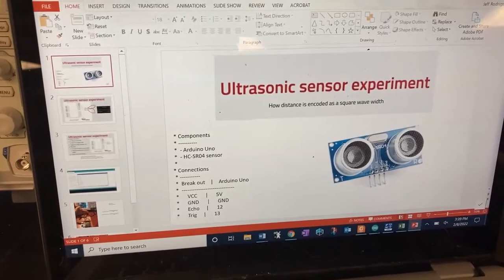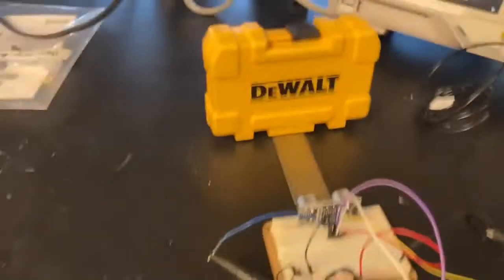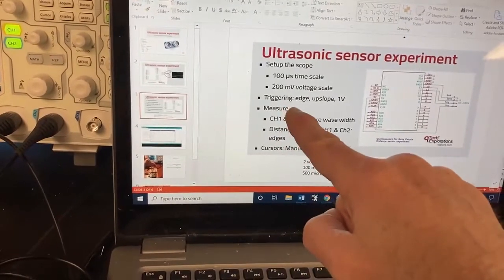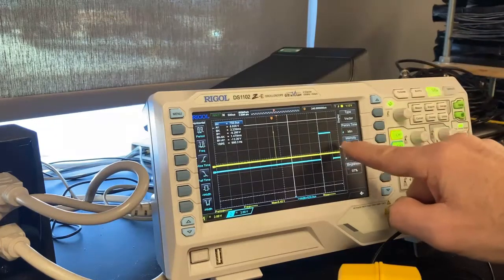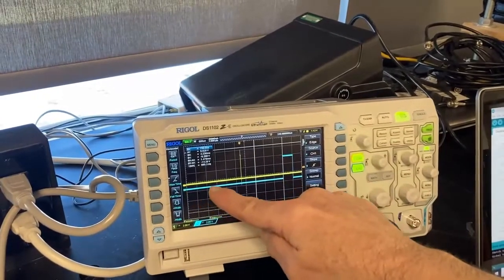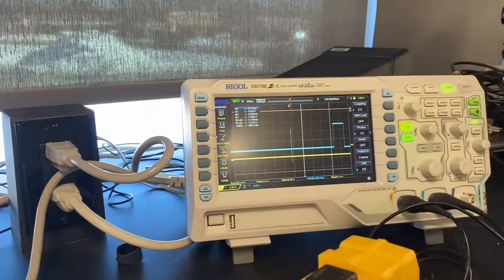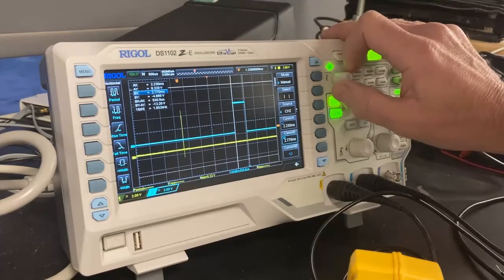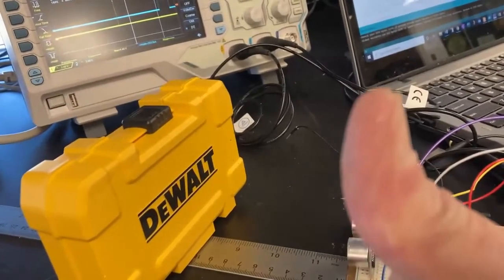UltraSonic Distance Measurement with an Oscilloscope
Using an arduino and an oscilloscope to determine distance to an object with HC-SR04 ultrasonic sensor